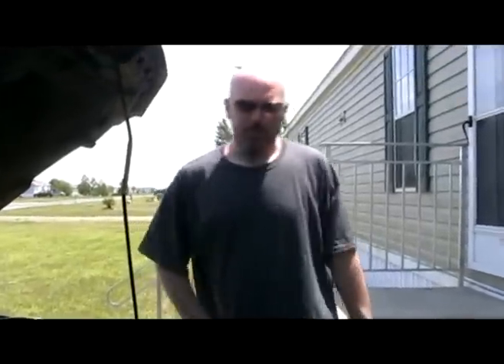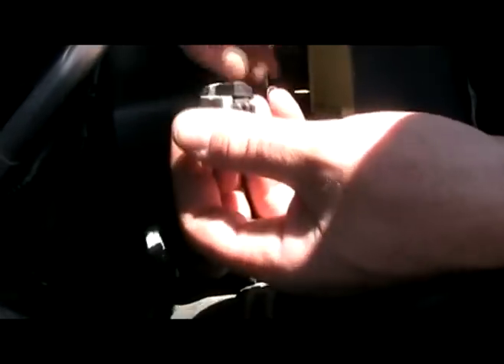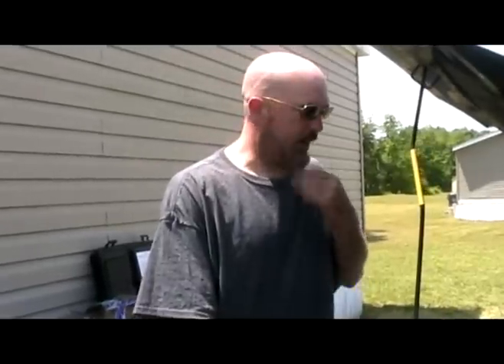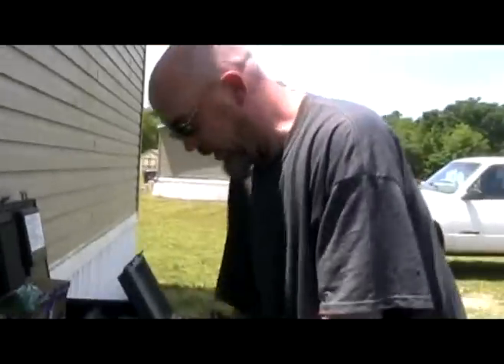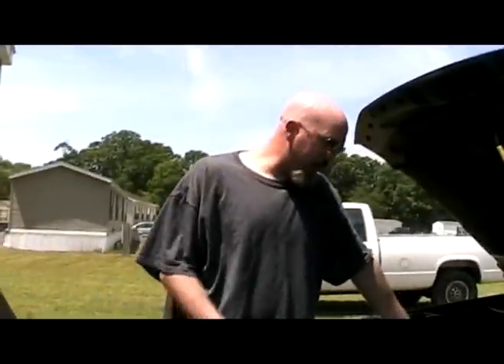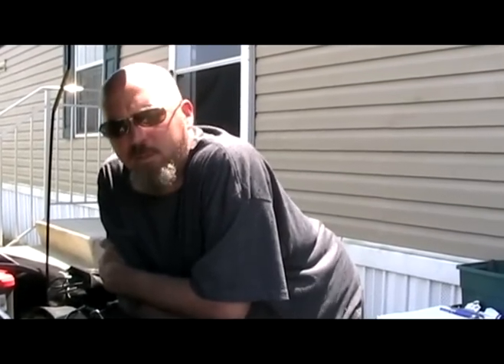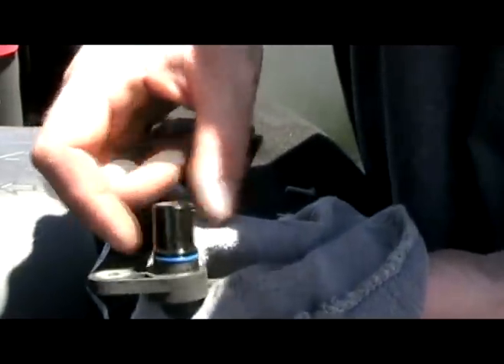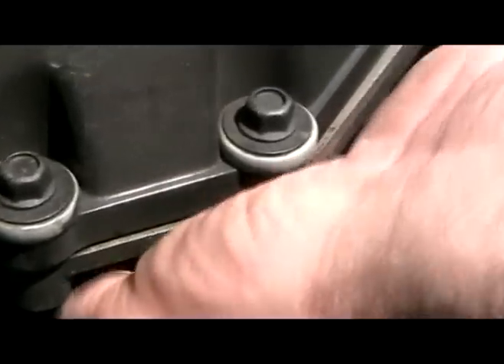Trailblazer P0340 - Cam sensor test and replace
This is not a P0340 tutorial. This is what it took to convince me that the cam sensor in my 03 needed to be replaced. Doing the other tests that I did prior to this test would have made this video run way too long. The 5v and ground circuits were verified, it passed the tap test, cam count never dropped on the Tech2, so watching the cam sig was the next step.

I have to admit I got lucky here. I only saw the glitch twice. With the problem being so intermittent I was expecting to have the drive the truck with the equipment hooked up to catch it.

Cam sensor bolt torque: 89 INCH/lbs.

Update August 2013 - The first line of the description says that this is not a tutorial.

Update October 2016 - I showed my three year old this video and even he understands that this is not a tutorial.